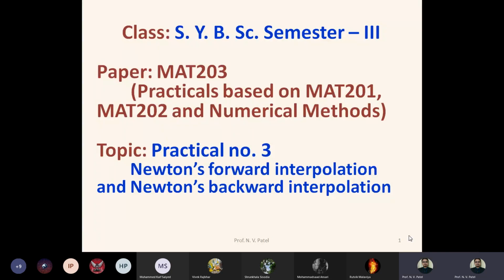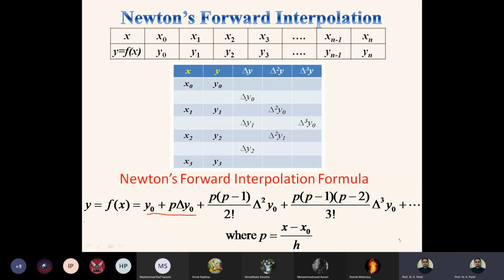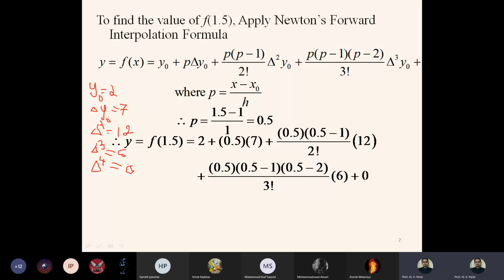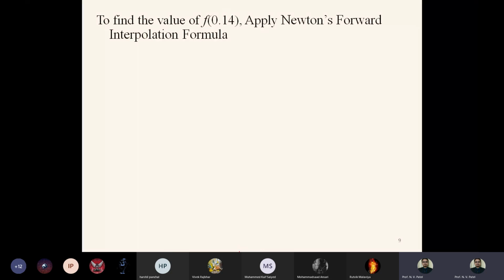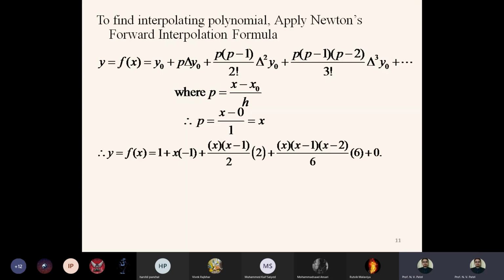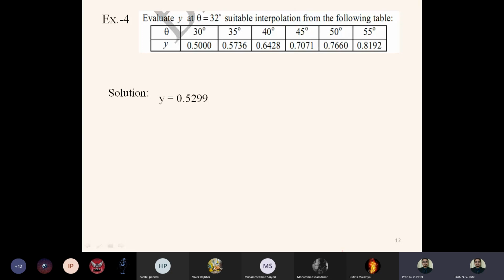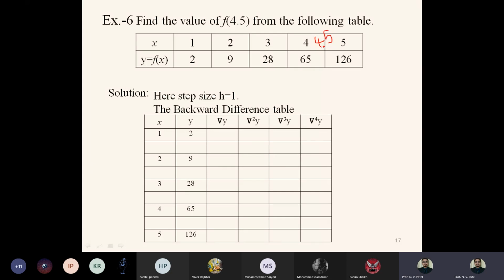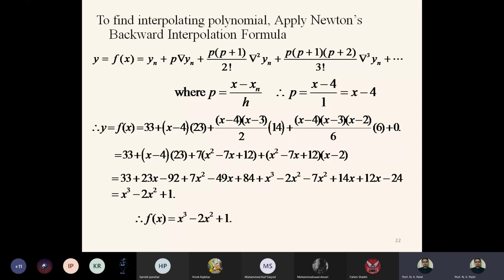L5 PR-3 MAT203 NVP-20210818_Newton Forward and Backward Interpolations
L5 PR-3 MAT203 NVP-20210818_Newton Forward and Backward Interpolations.mp4